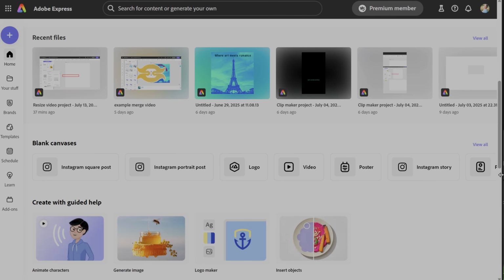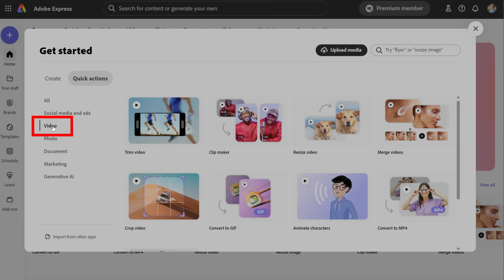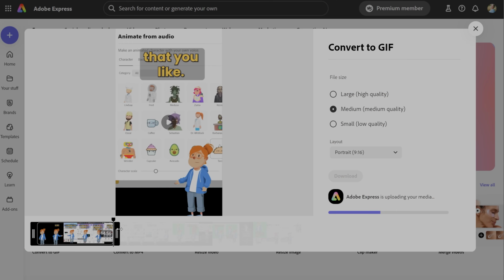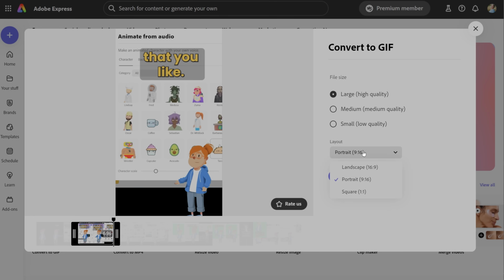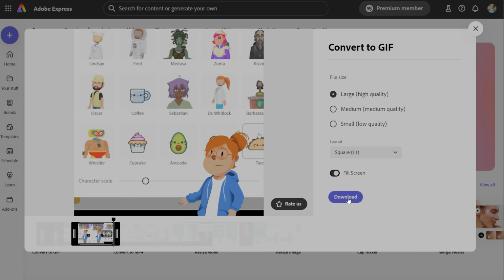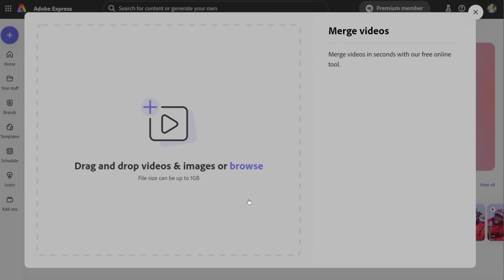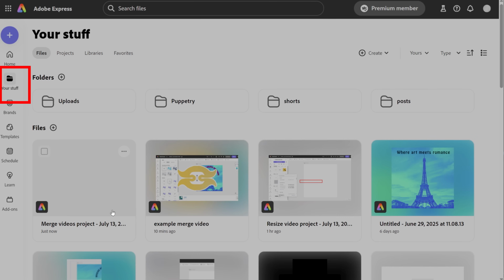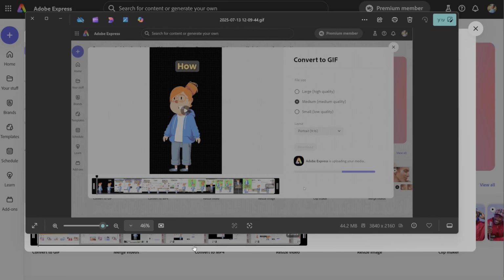FREE tool: Easy Way to Turn Video tutorial into GIF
Free Online GIF Maker for Step Tutorials

00:00 How to Create GIF from Video Up to 1 Minute Free in Adobe Express
00:31 Download Options for GIF in Adobe Express
00:43 Change GIF Dimensions for Different Social Media Free
01:38 Create GIF for Technical Tutorial Using Free Merge Tool in Adobe Express
02:29 Create the GIF tutorial with Adobe Express Free Tool

Want to turn your videos into GIFs for tutorials, memes, or blog posts? In this video, I’ll show you how to use the free Adobe Express tool to create GIFs from any video. You’ll learn how to trim, resize, adjust dimensions, and export your GIF in high, medium, or low quality. Perfect for quick software demos or step-by-step tutorials. No software needed, just your browser. Start creating custom GIFs for your website, social media, or emails today.

You get a very special deal:
14-day trial, no credit card required
1-on-1 support to get started with the platform
30-day money-back guarantee